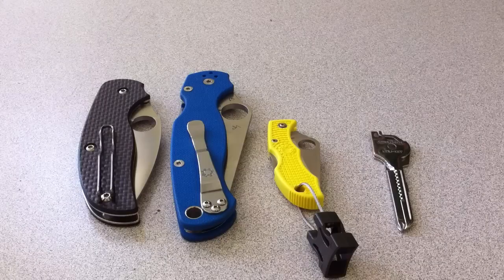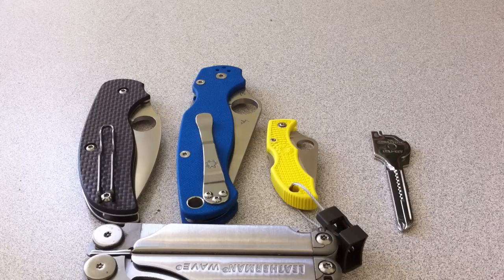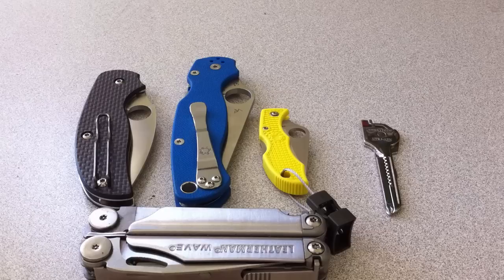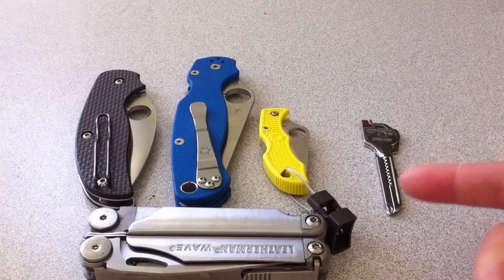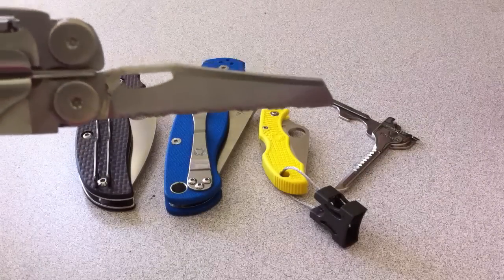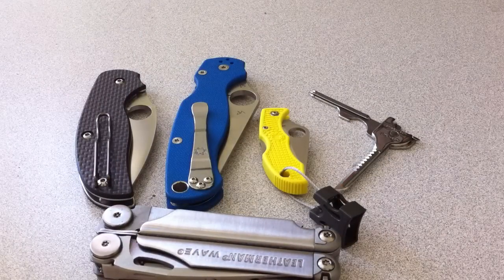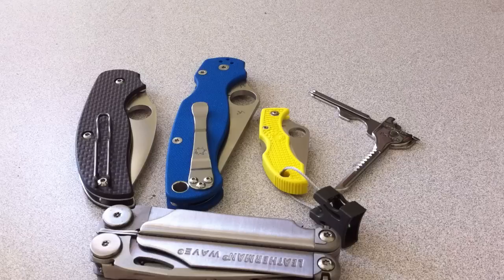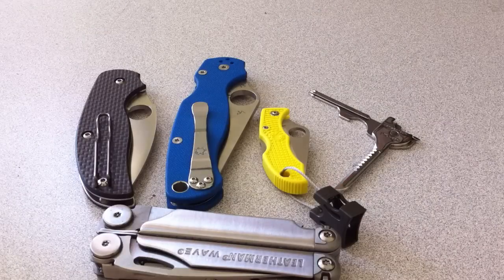Tropicedc VR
Why the H do we carry more than one knife at the same time?

Vr's welcome, comments too of course :)!